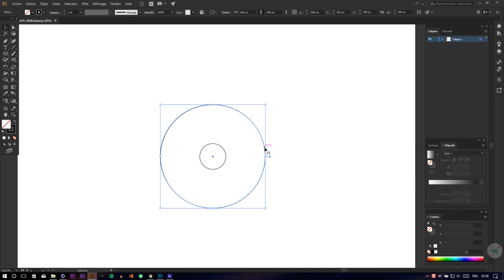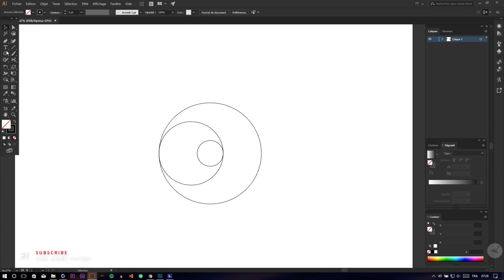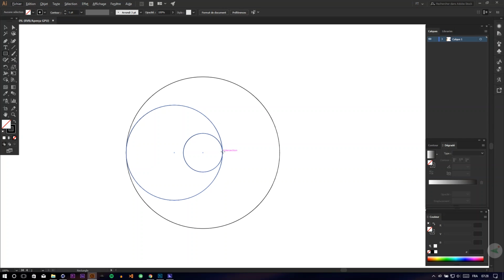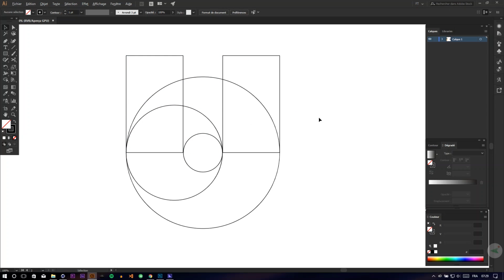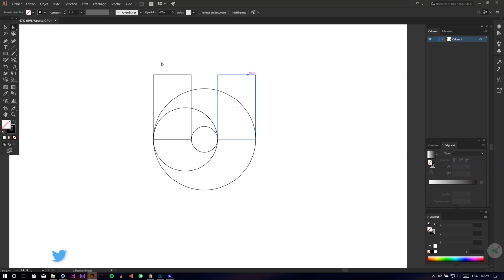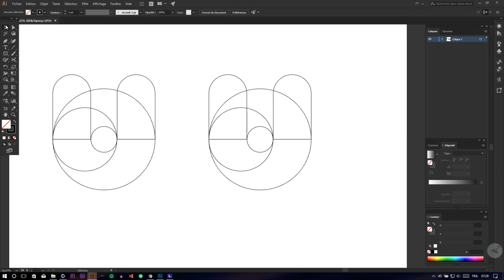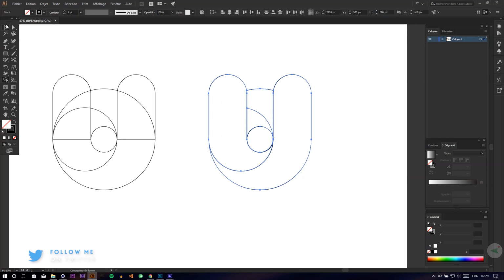The Logo Design Process Using The Golden Ration | Adobe Illustrator Tutorial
✖_✖   DISCORD

✖_✖   SELLFY

✖_✖   FACEBOOK

✖_✖   DEVIANTART

FLOWTUTS